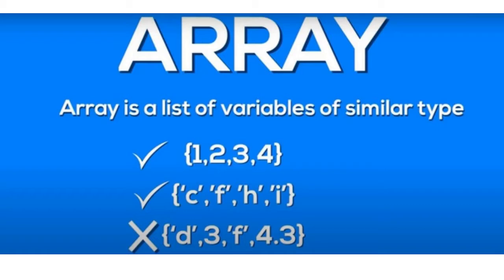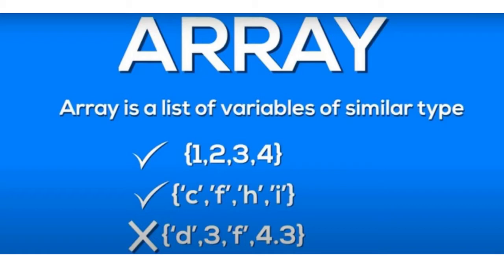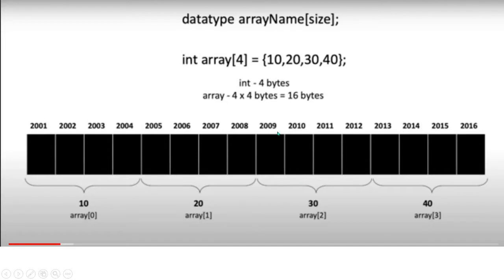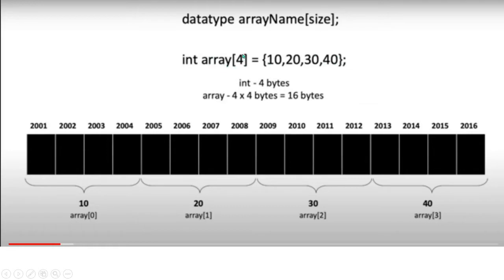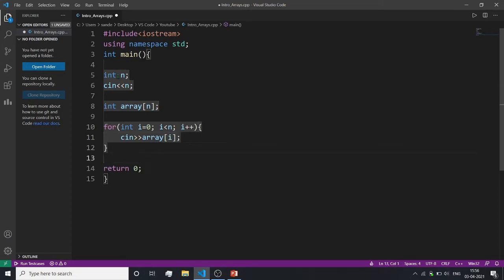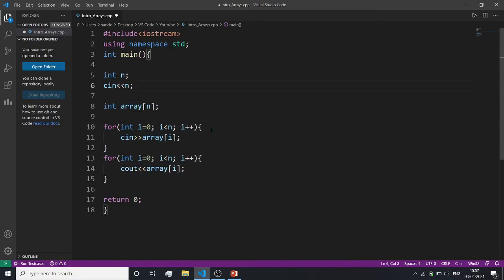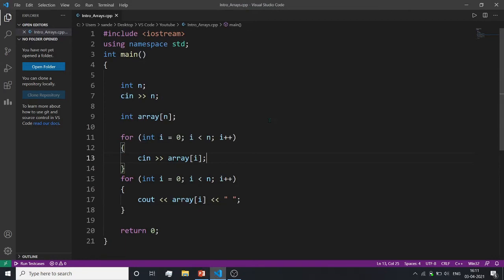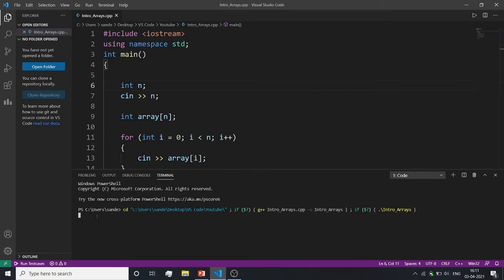Introduction to Arrays in C++ | Part 1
In this video, we are going to see the following concepts:
-Memory allocation of arrays
-Syntax for creating arrays
-Code for finding maximum & minimum value in given array